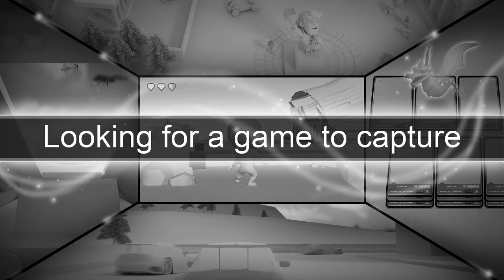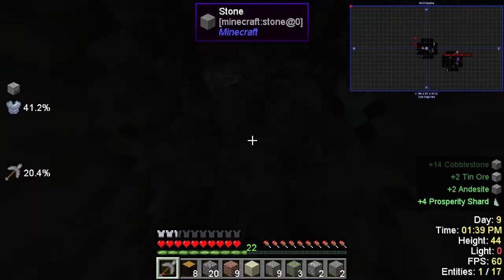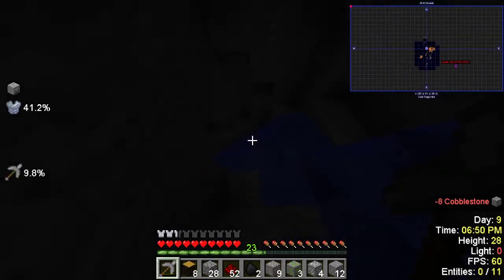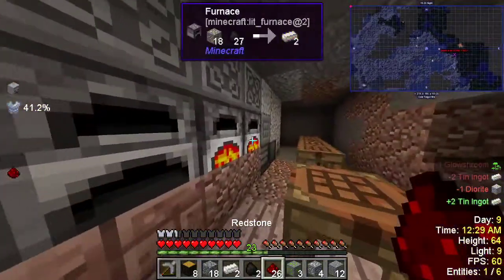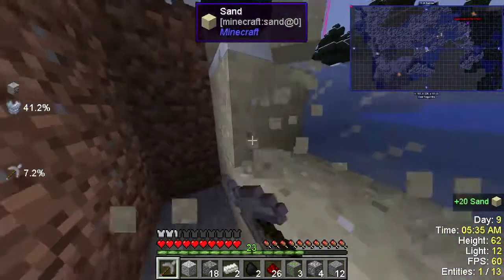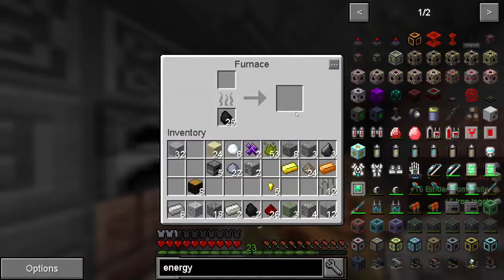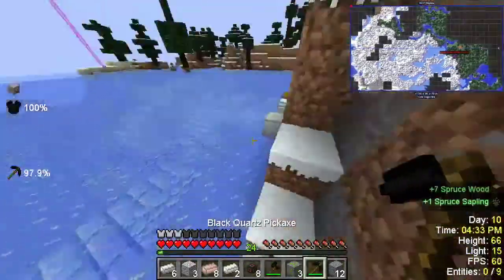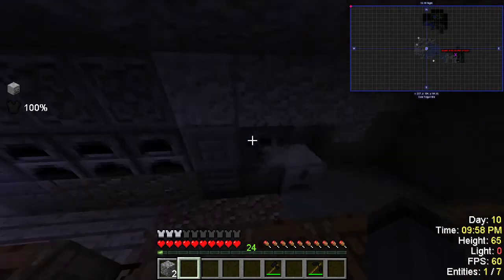space astronomy 2-build the ????- episode 3